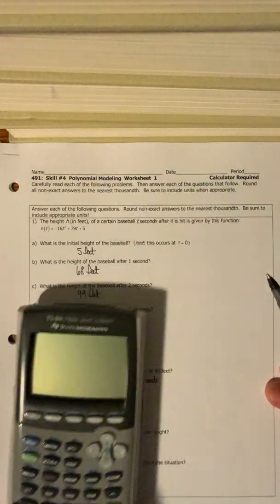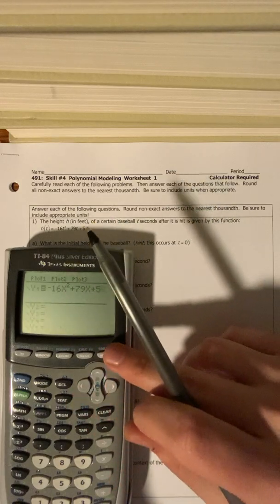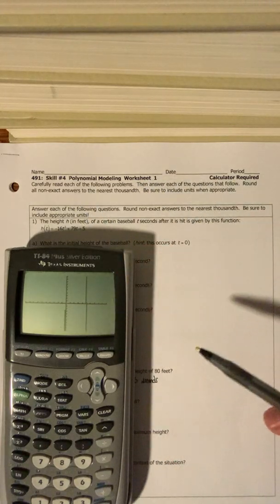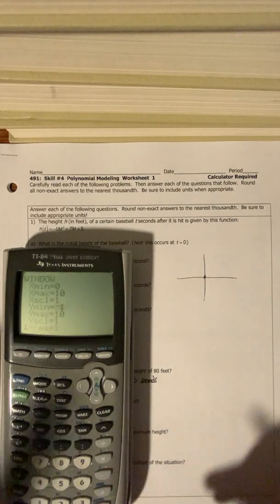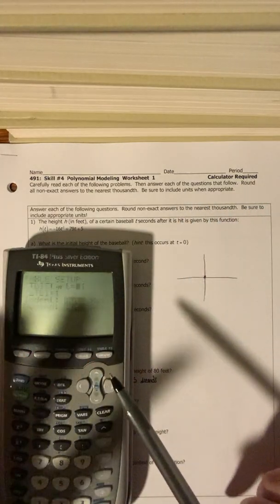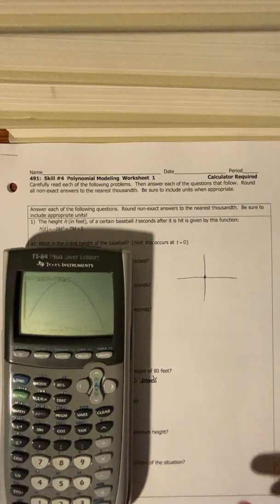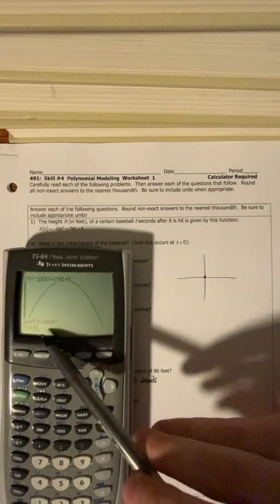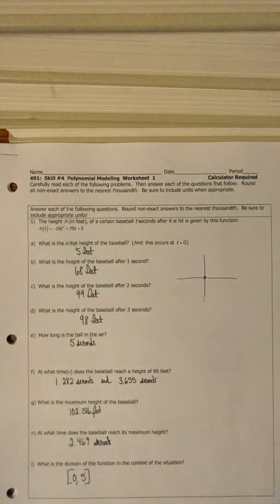How to find Maximum and Minimum Points on Your Calculator